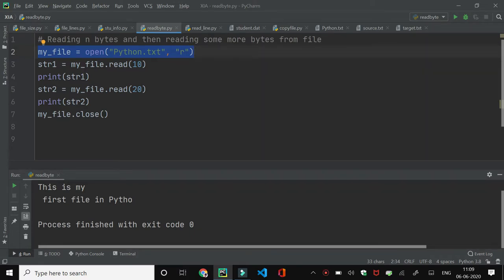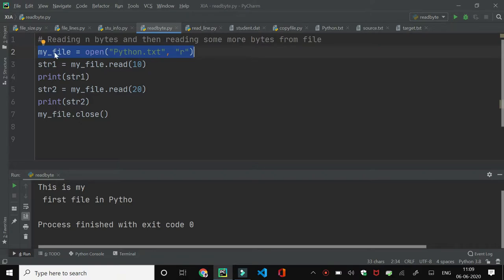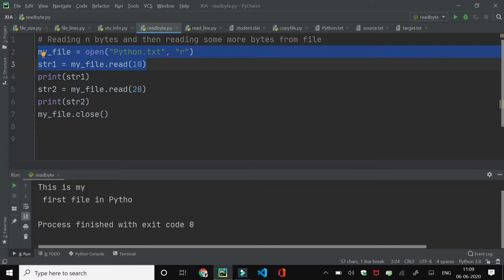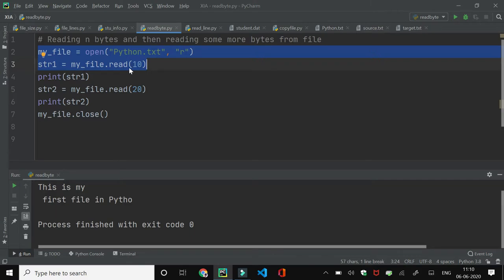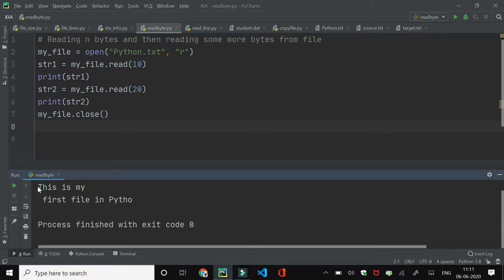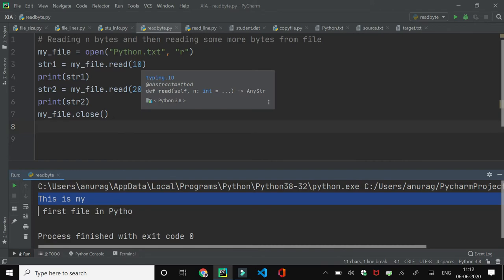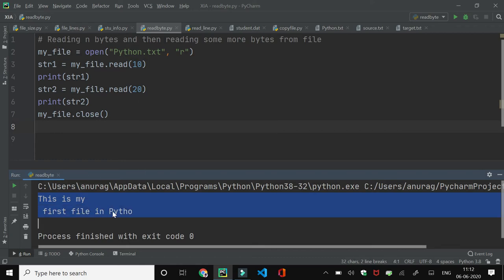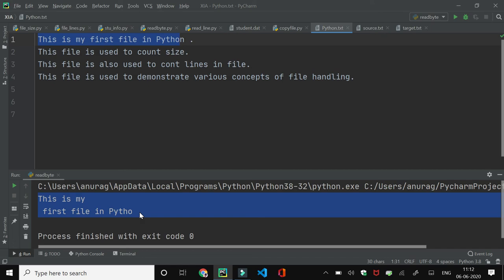Python Program to demonstrate read( ) Function in File Handling.